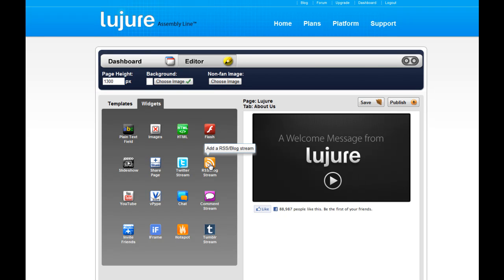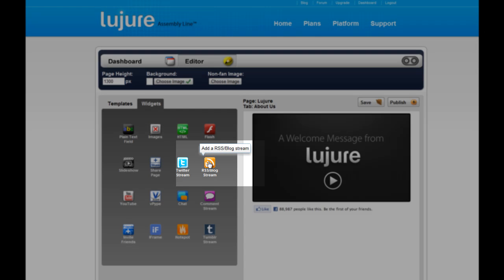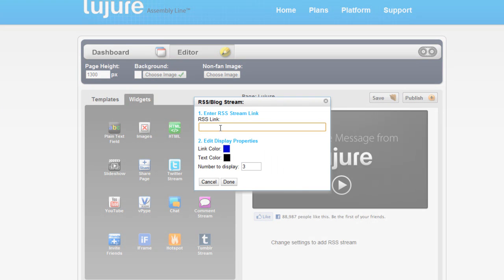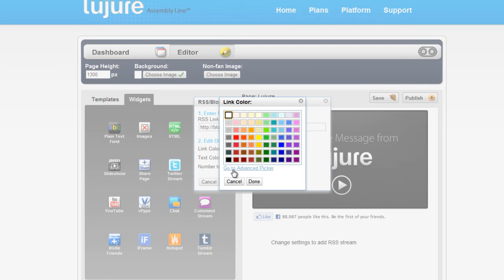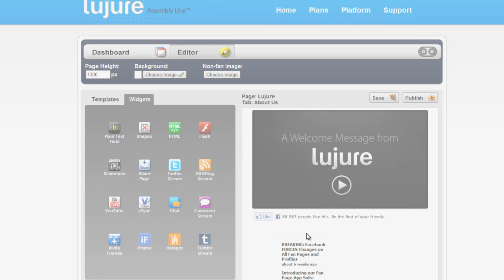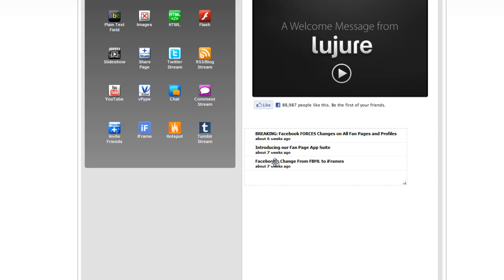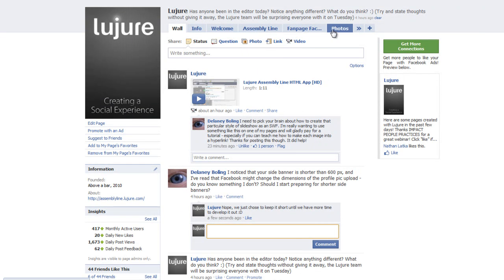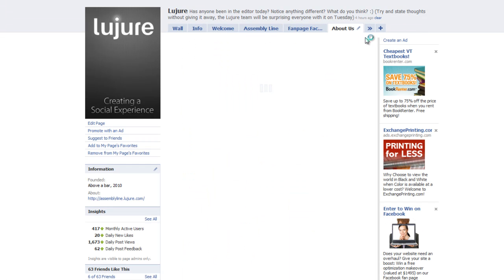30-90 Seconds: Embed a Live RSS Feed on Facebook Fan Page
Use the free version of Lujure Assembly Line to embed any live RSS feed you would like into a custom fan page.